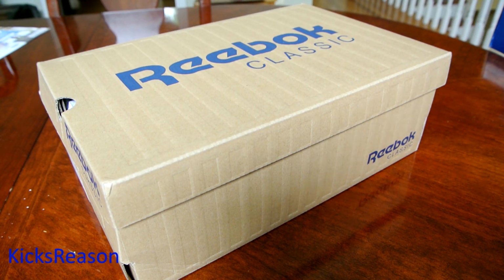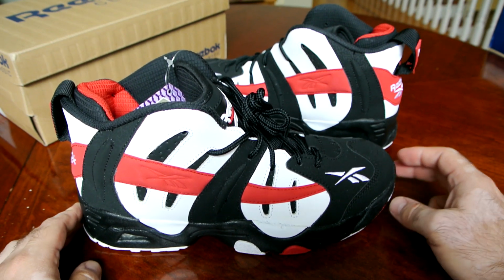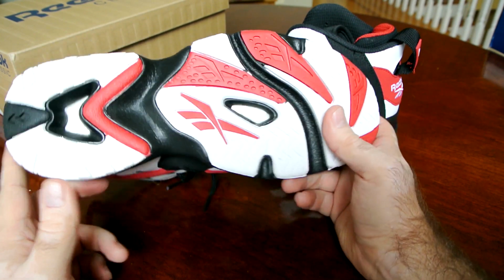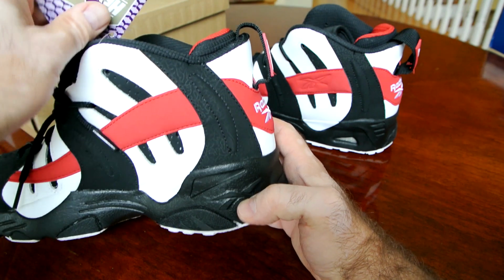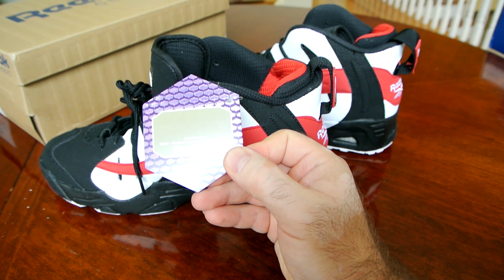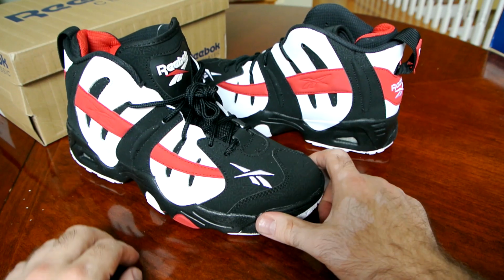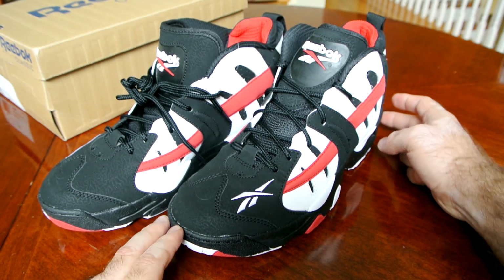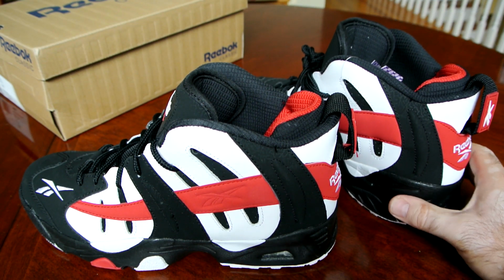Reebok The Rail - Black/White/Red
So the Rail is one of those models that are heavily slept one after they retro, despite the fact that the model has a great history for being the first signature of Glenn "Big Dog" Robinson and incorporating a great technology, delivering an amazing comfort.
On the other side, I was able to buy it for under $60, but does those discount prices hurt the company? I really hope they will continue to release those classic models, no meter what.